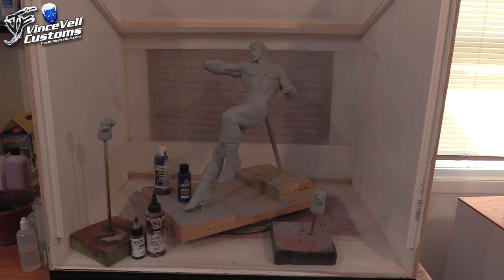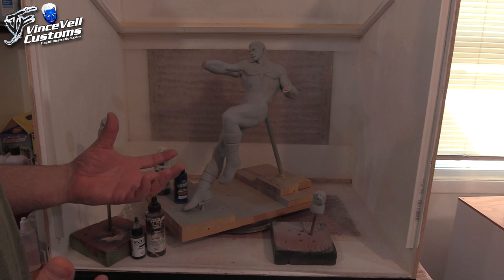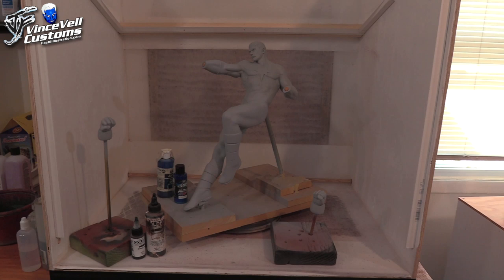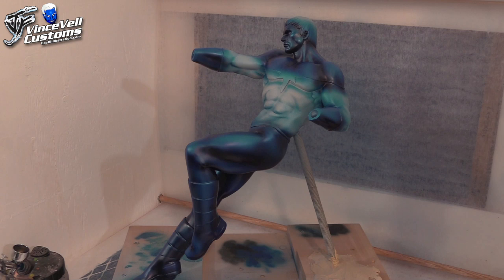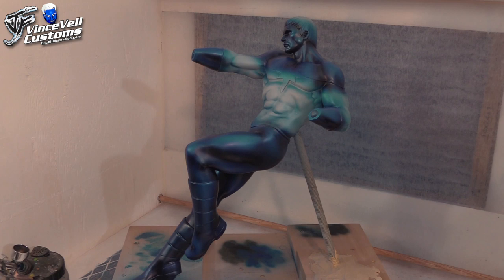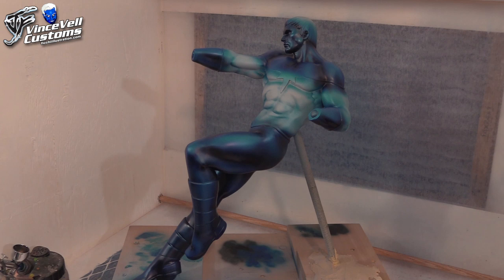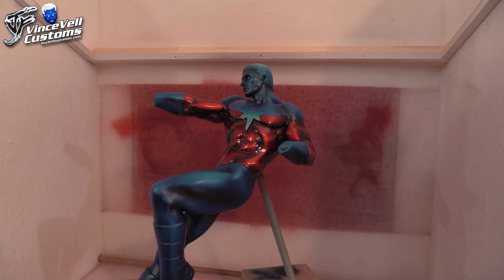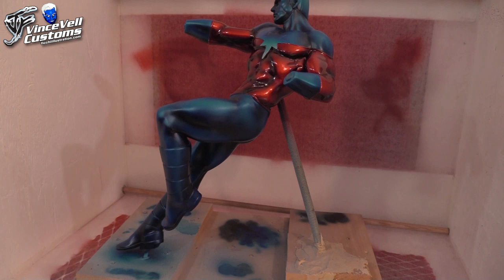Genis Vell Captain Marvel Custom Prime1 Green Lantern Statue WIP Part 5 Paint Up of Figure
THIS VIDEO IS NOT MADE FOR KIDS 13 & YOUNGER

Hay Guys

Here is part 5 in a series of taking a Prime1 Green Lantern statue and converting it into Genis-Vell Captain Marvel for my own Personal collection. In this video I paint up the main figure.